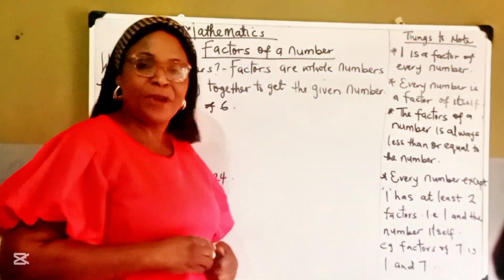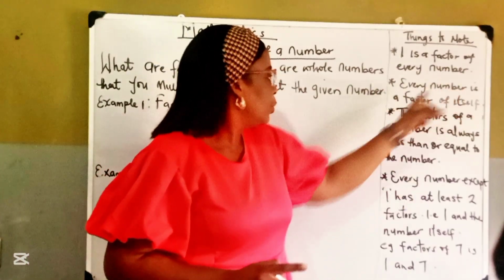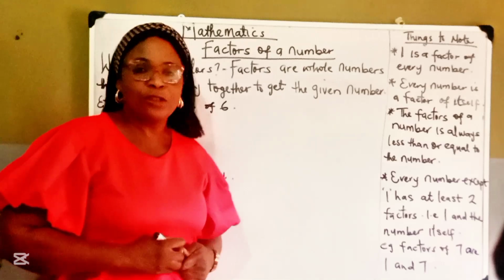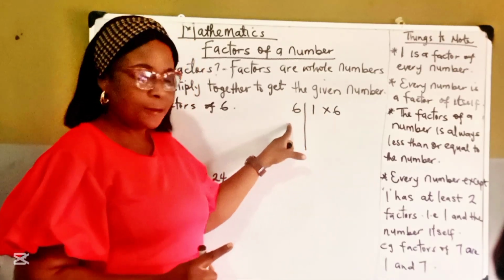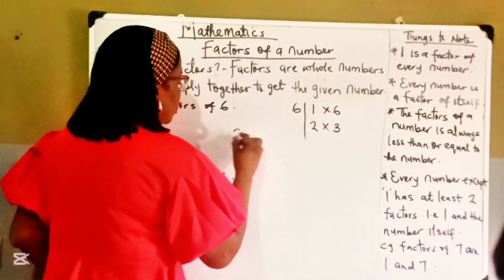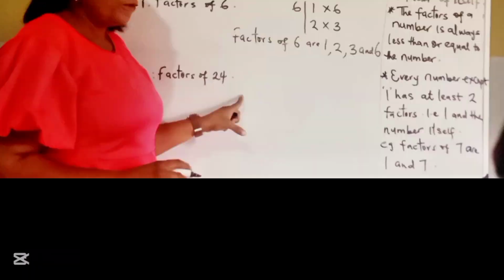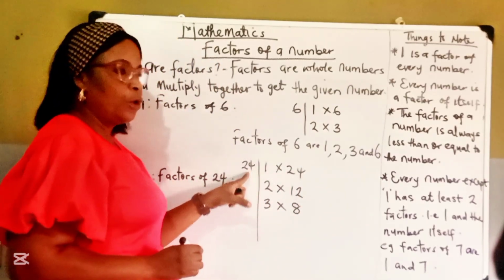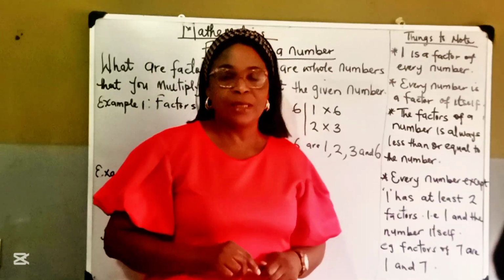“What Are Factors? The EASIEST Way to Understand!”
Are you still confused about factors of a number? 🤔
Don’t worry! In this short and easy video, I’ll show you how to find the factors of any number – step by step. 💯

Whether you're a student or just brushing up your math skills, this lesson will help you understand factors quickly and clearly! 🧠🧮